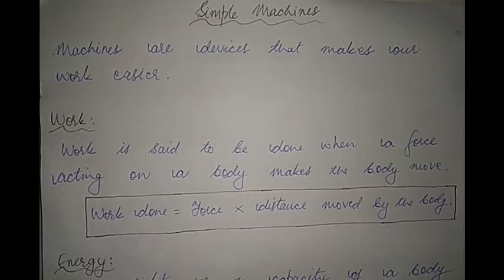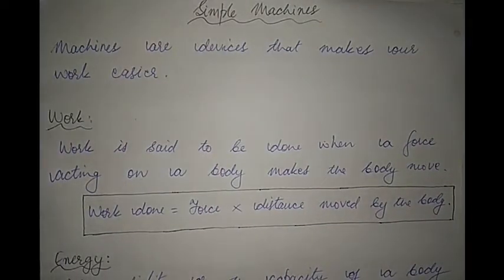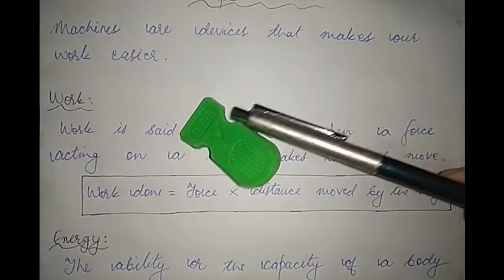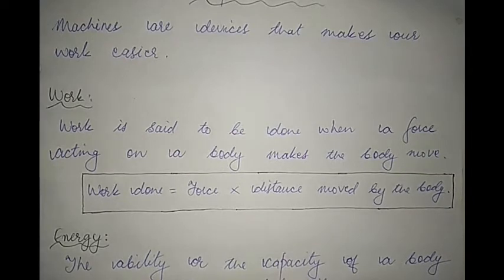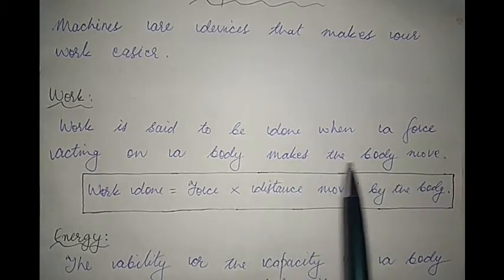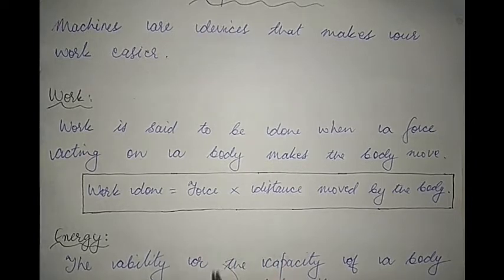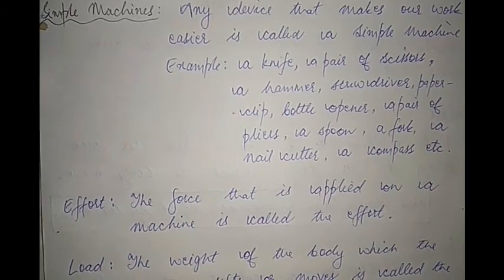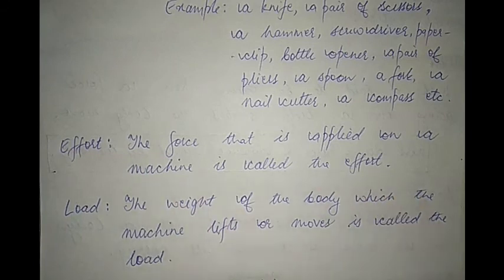Simple machines - intro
Introduction to simple machines

Class - VI